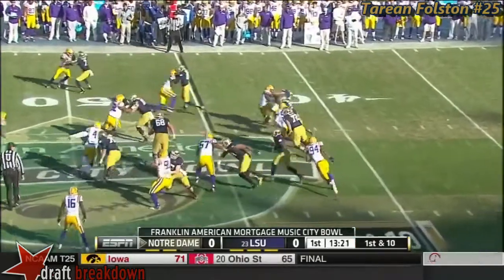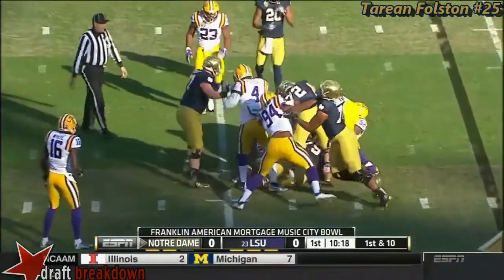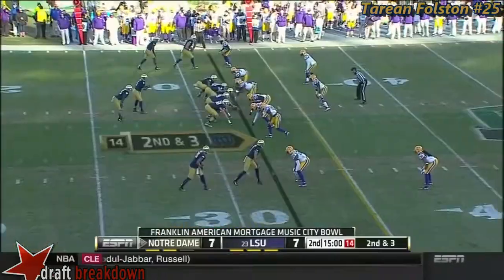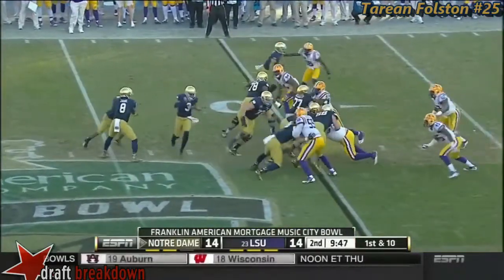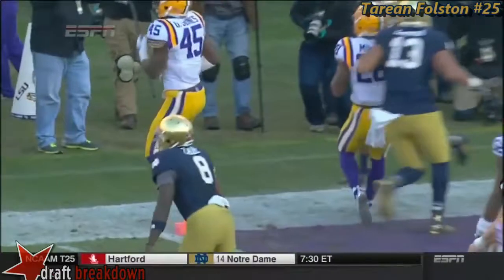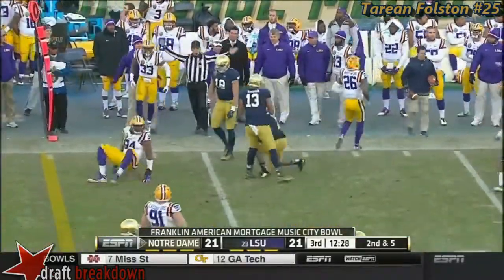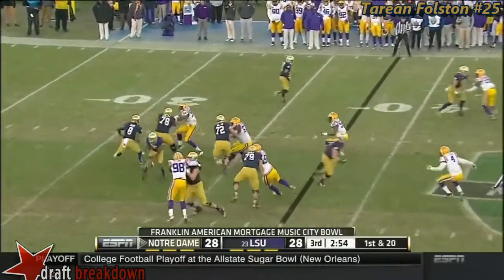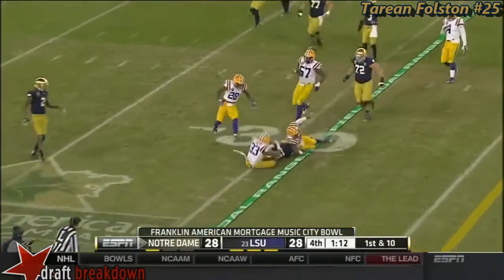Tarean Folston (Notre Dame RB) vs LSU 2014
Notre Dame RB #25